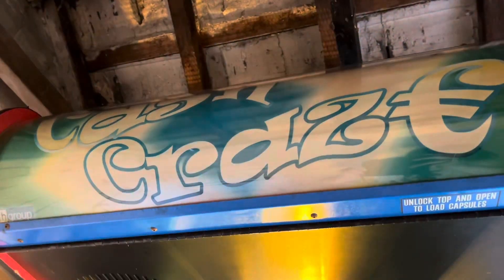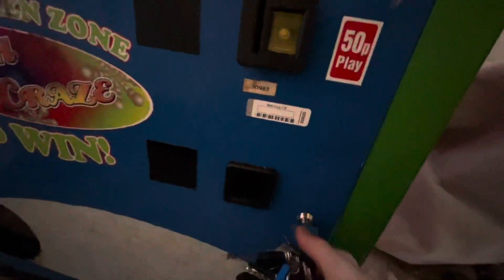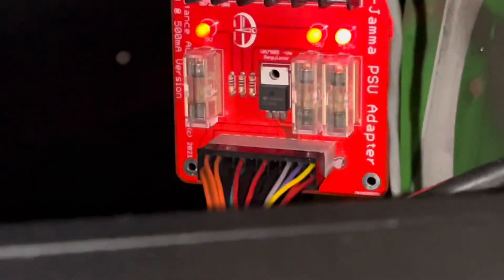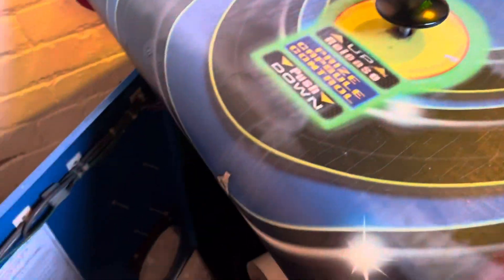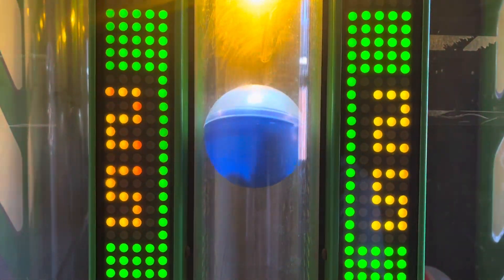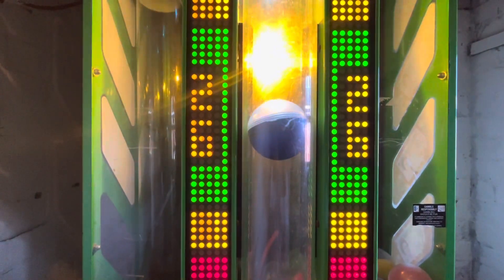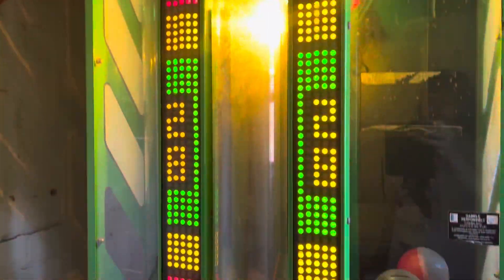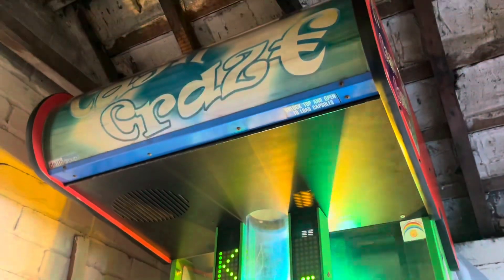CASH CRAZE HAS BEEN REPAIRED!